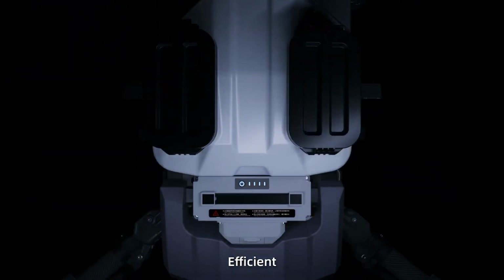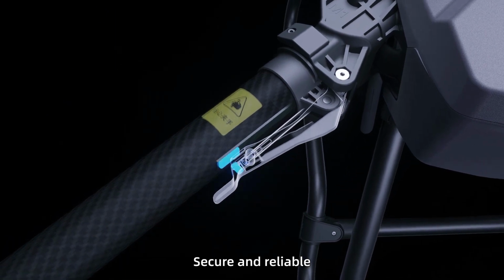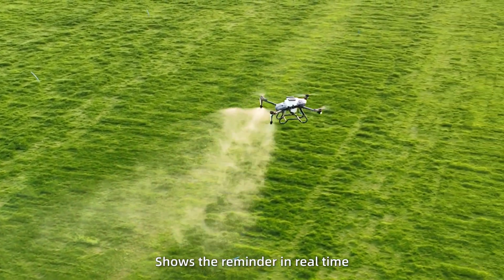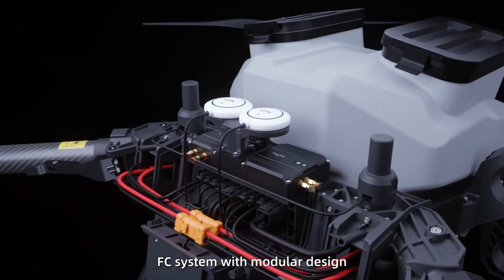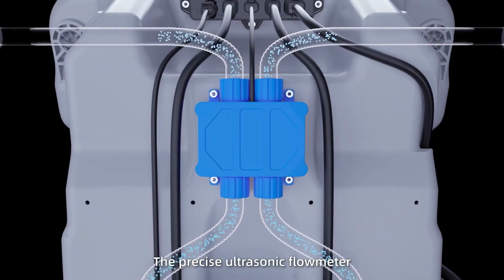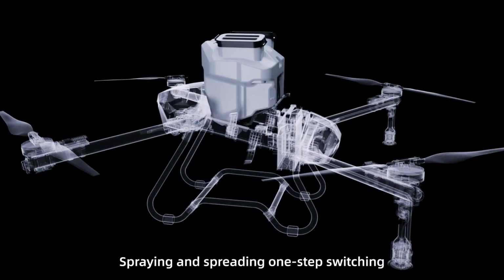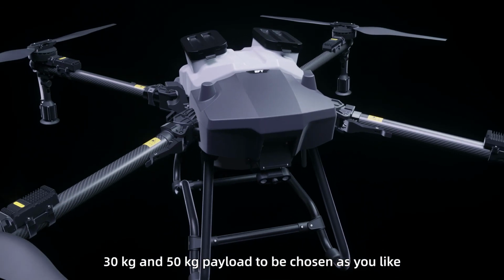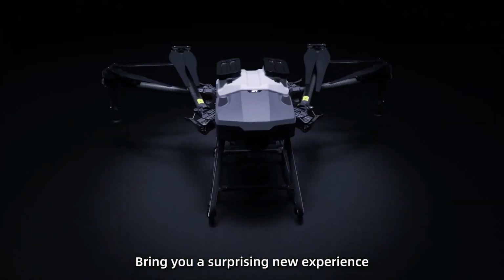EFT New Holistic Agriculture Drone System Z30 & Z50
A full advanced configuration solution, with two large-load models of 30kg and 50KG, fully optimized and matched with customized protocols. Realize the intellisense system cover the whole drone with closed-loop feedback, effectively improving the performance and efficiency of the assembly drone.